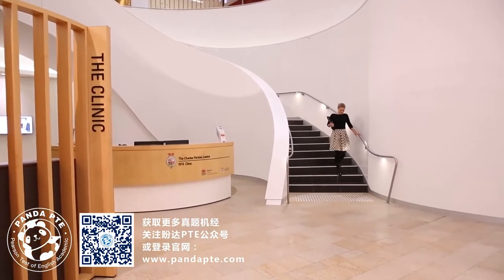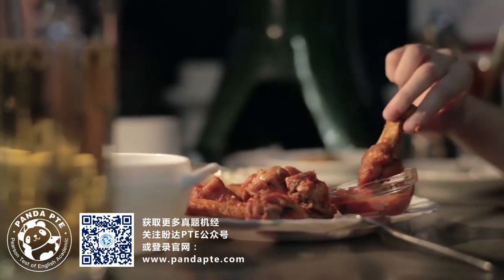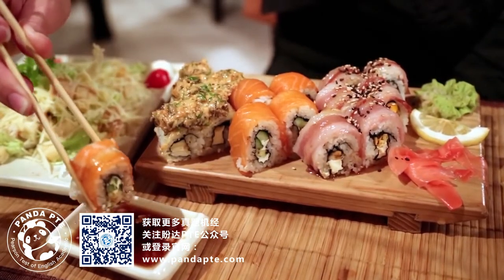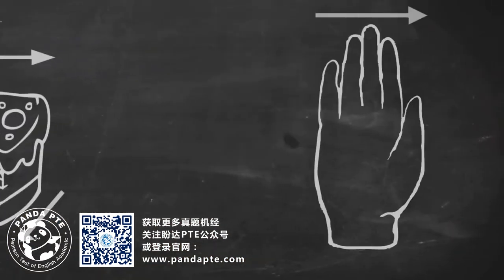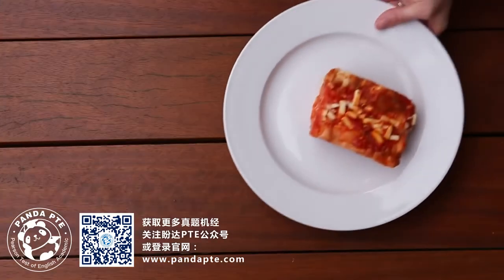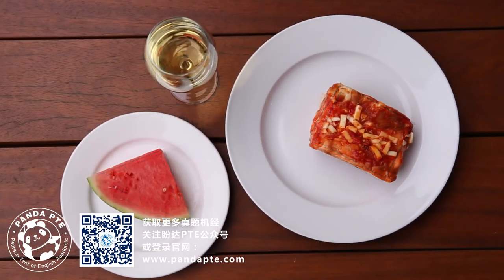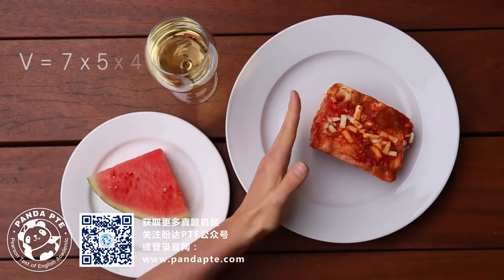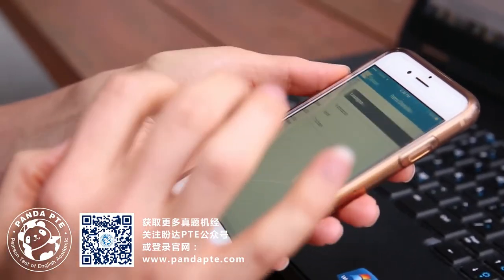Panda PTE RL Retell Lecture- Measuring food真題機經(2019)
参考文本:
I'm a dietitian and I work in clinical weight-loss recently. Accurately estimating portion size is critical in research or real-world settings. For example, if you're trying to watch your weight and you're out to dinner and you're presented with a bowl of food, there's no really good way to actually estimate how much you're eating unless you're gonna whip some scales out of your bag. So we wanted to find a more objective way for people to quantify what they're eating when they're out and about. I came up with a more hands-on approach. We got people to measure the dimensions of the food using the width of their fingers and remembering back to primary school maths. We use the geometric volume formulas to estimate the weight of the food. To show you how this works, I've ordered a piece of lasagna. And that's my box, a glass of wine and that's my cylinder. And I'm feeling pretty healthy, so I order some watermelon for dessert. And that's my wedge. So this was I know it's seven by five, by four fingers. in the future, I see this method be incorporated into smartphone applications. So you put your finger, it's in along with your height and your weight. And the app will do all of the calculations for you. And then you've got a more accurate way to estimate the portion size.